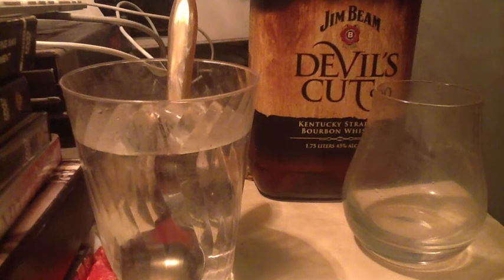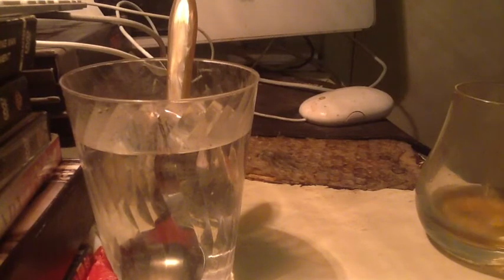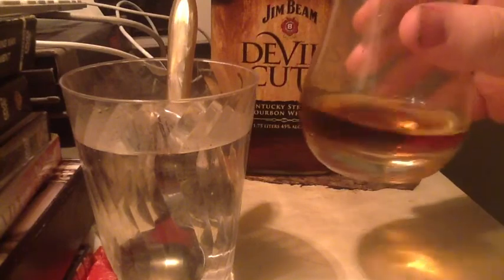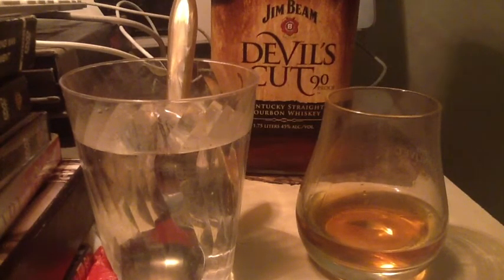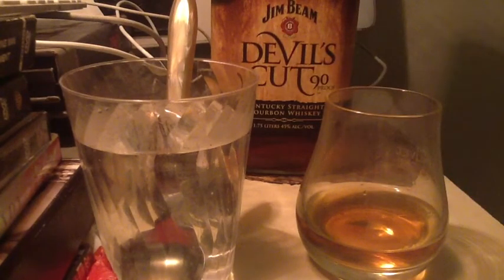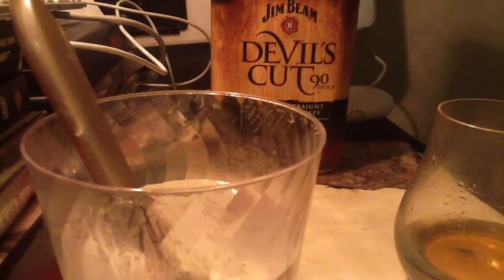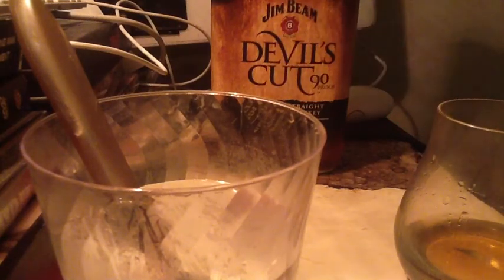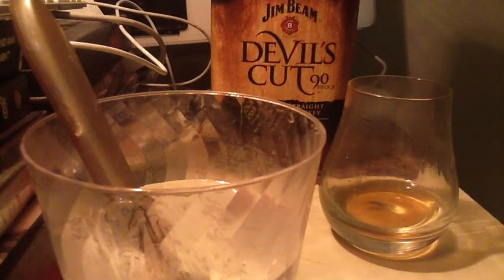Jim Beam Devil's Cut Review